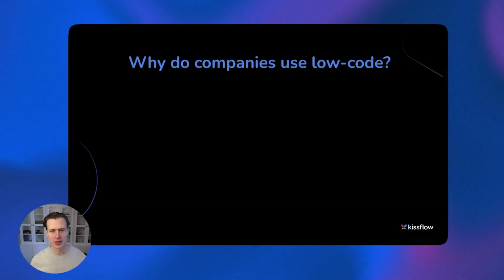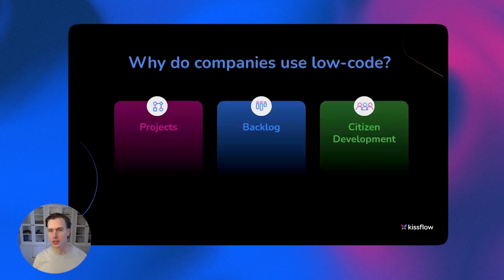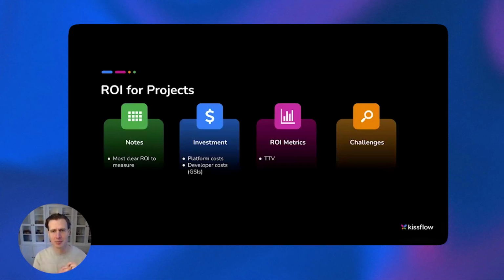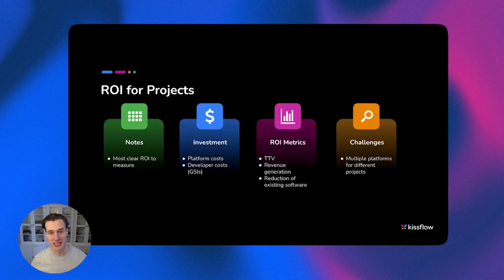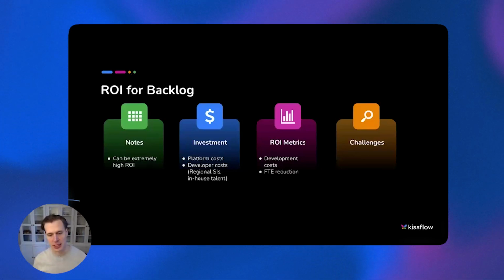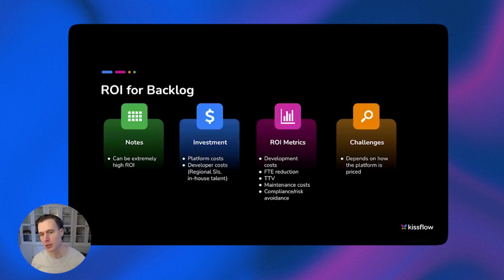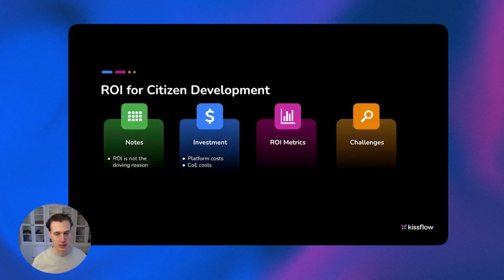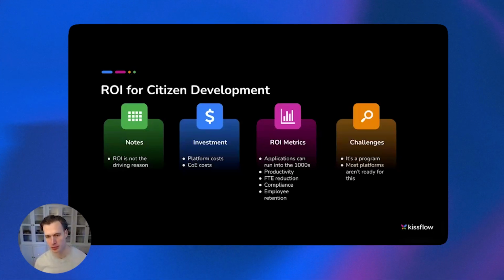3 Proven Ways to Measure the ROI of Your Low-Code Platform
"Maximize your tech investments! Learn how to calculate and present the ROI of your low-code platform with these three actionable strategies. Ideal for IT leaders, CFOs, and digital transformation champions.
Make smarter budget decisions starting today."

0:00 Introduction to ROI and Low-Code Platforms
2:30 Strategy 1: Quantifying Cost Savings
7:15 Strategy 2: Measuring Productivity Gains
12:00 Strategy 3: Evaluating Business Outcomes
16:30 Best Practices for Presenting ROI
20:00 Conclusion and Next Steps